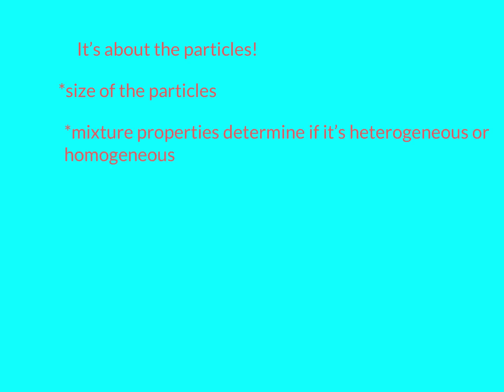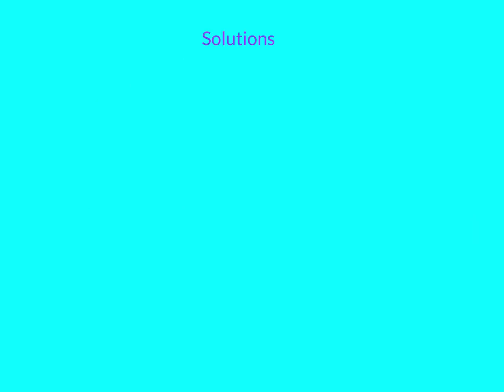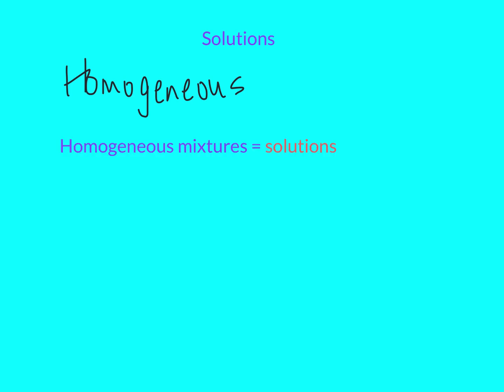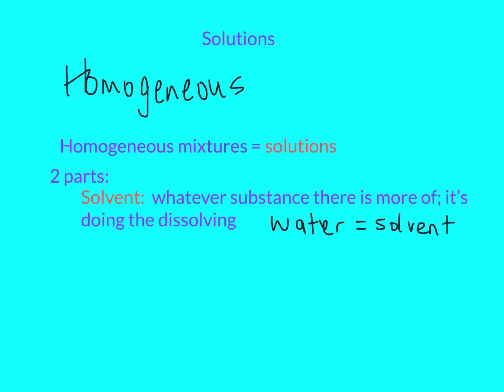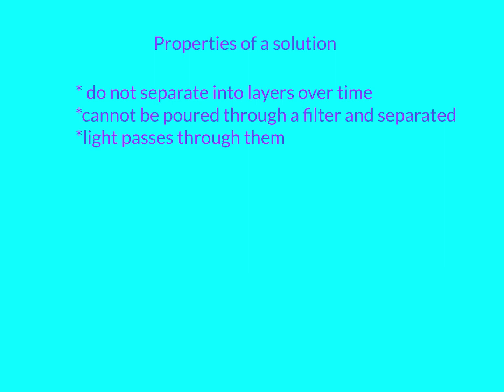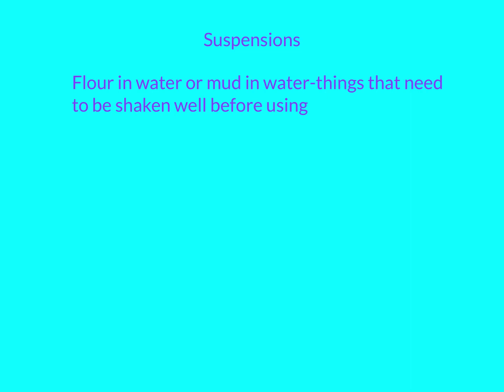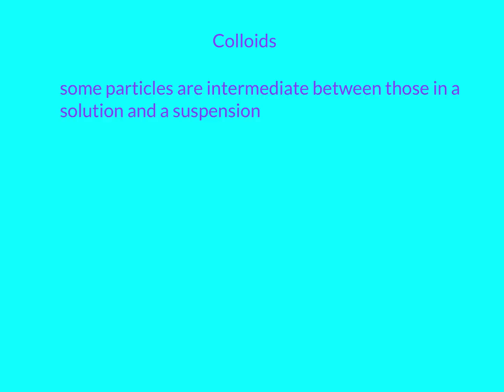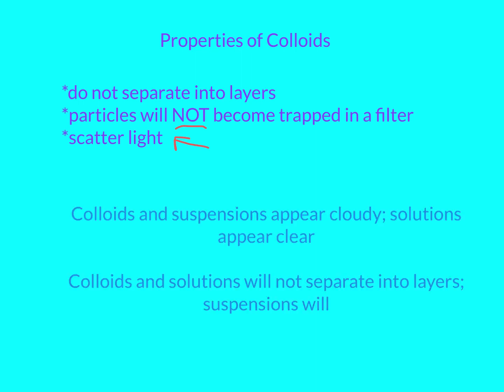Solutions, suspensions, colloids notes